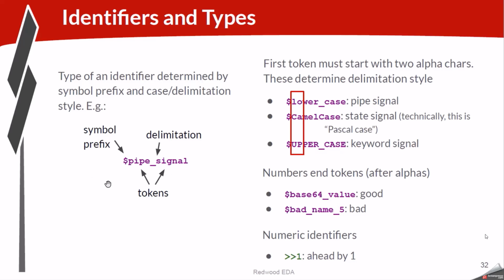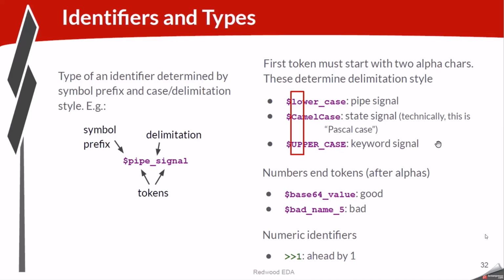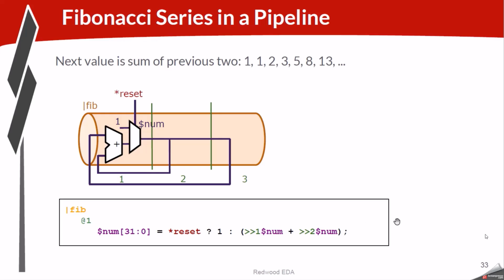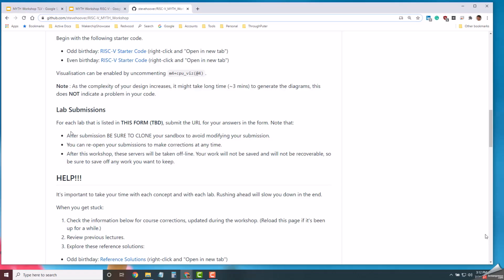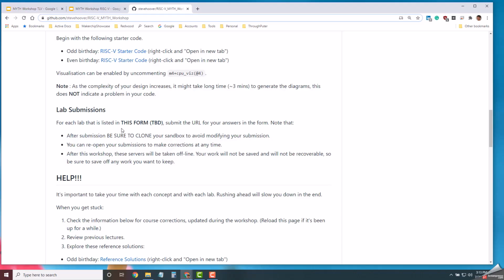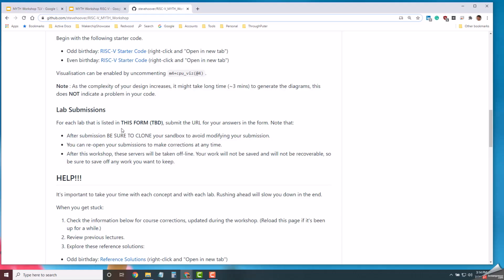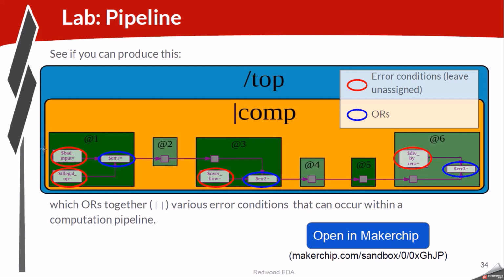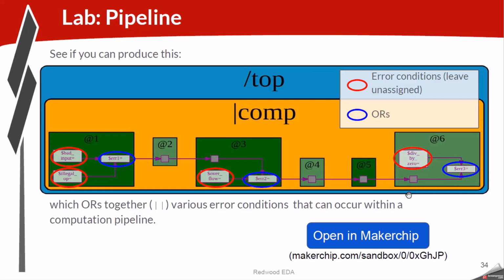CDL05P52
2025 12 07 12h18 15 CDL05P52 52 Lab On Error Conditions Within Computation Pipeline